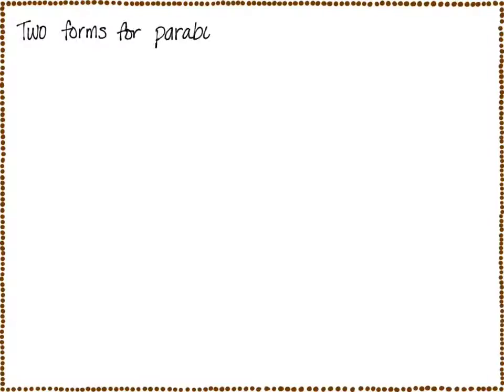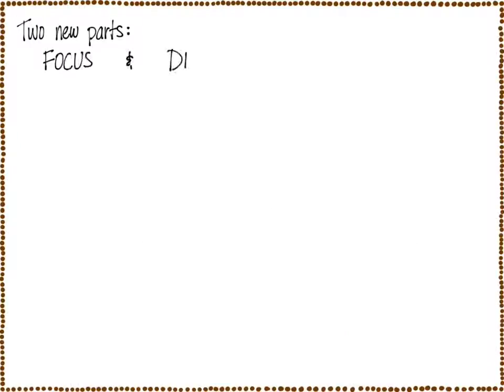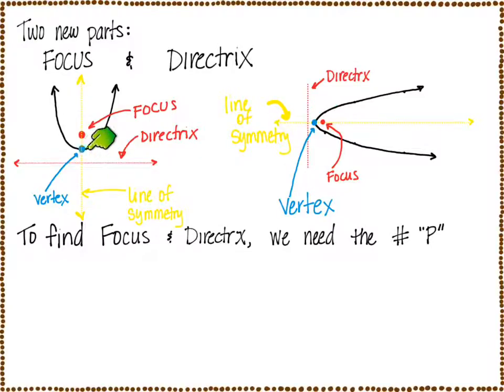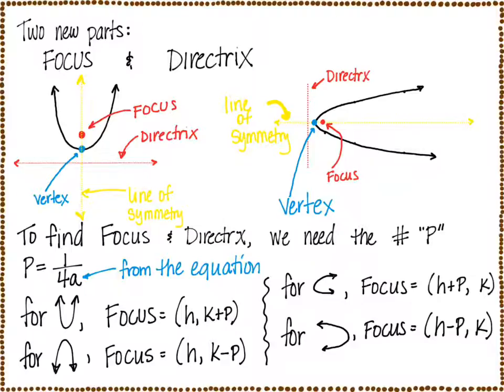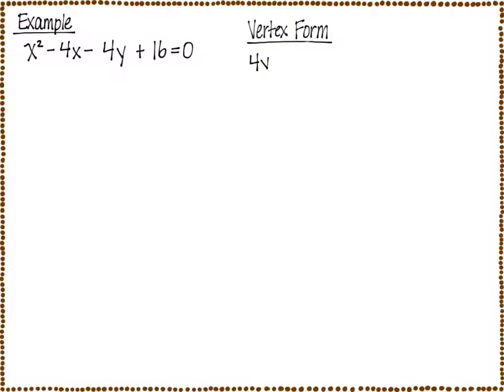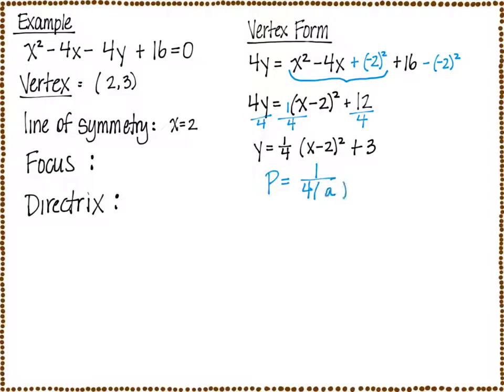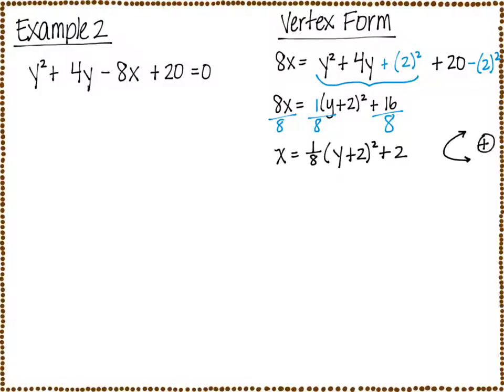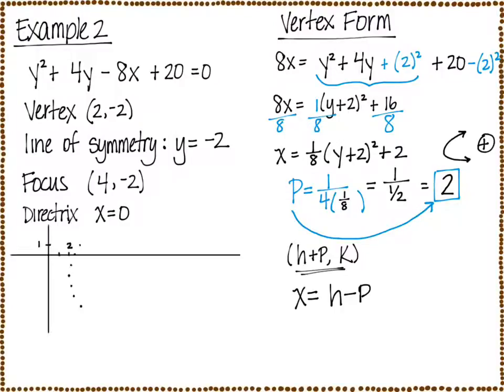parabola with focus and directrix